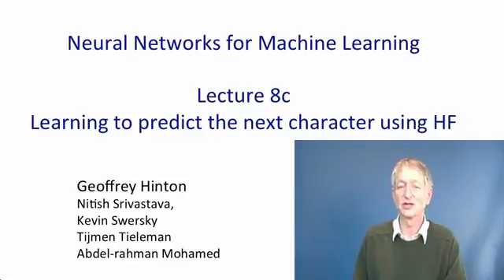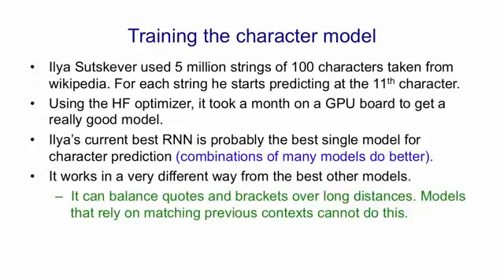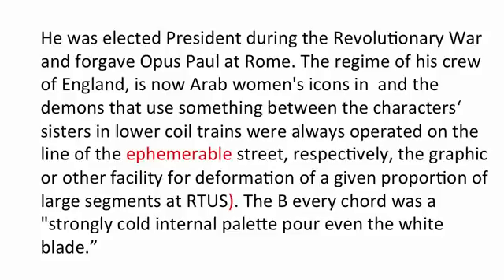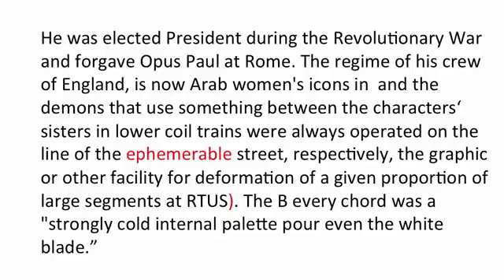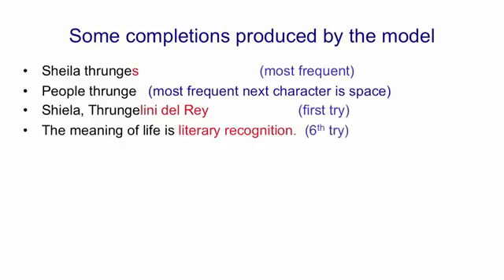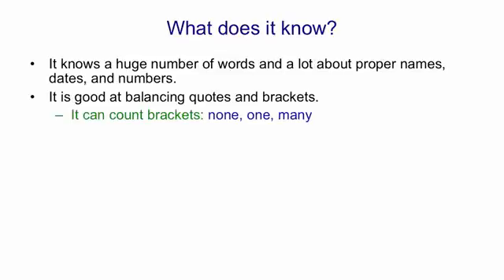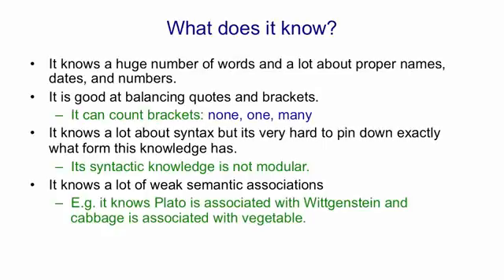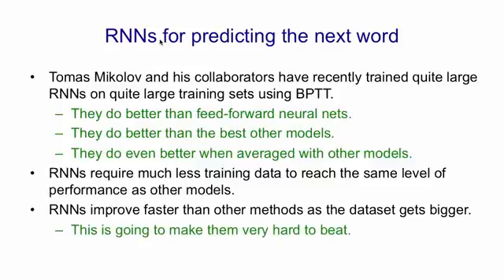Lecture 8.3 — Predicting the next character using HF — [ Deep Learning | Hinton | UofT ]